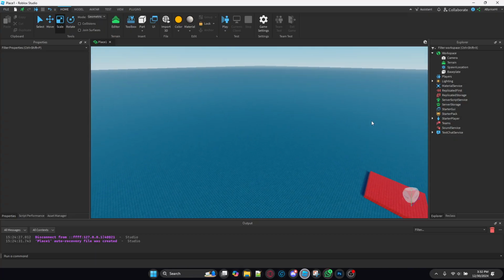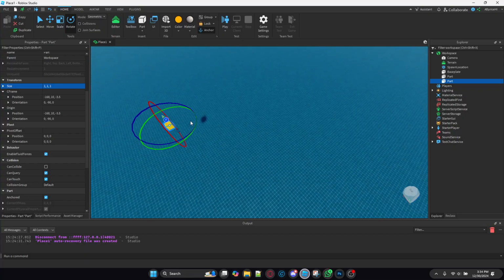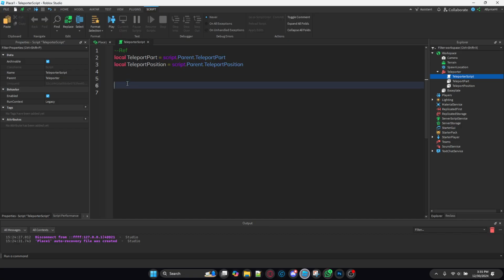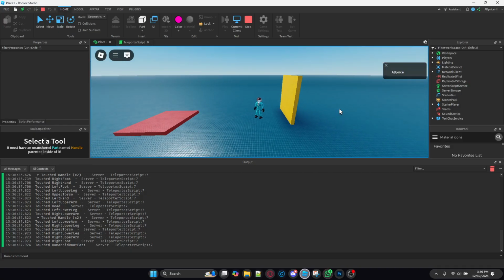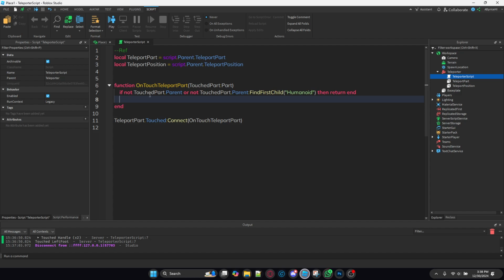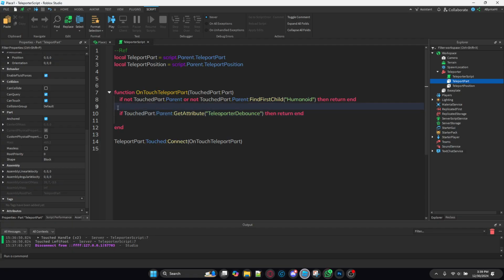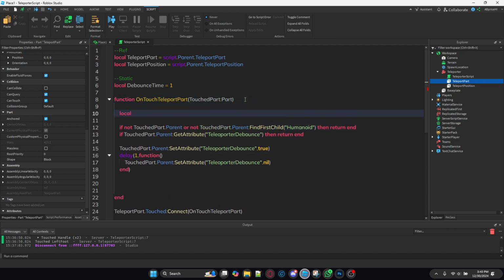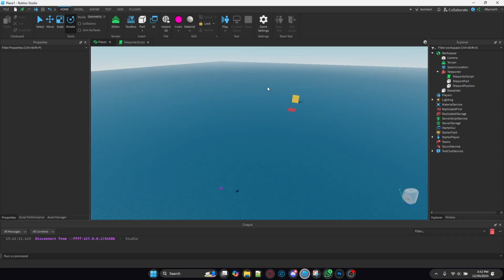Create a Teleporter with a Single Script In Roblox Studio!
In this video we’ll walk you through:
 - How to create a teleporter that player can teleport between!

My channel is about Roblox scripting and development.